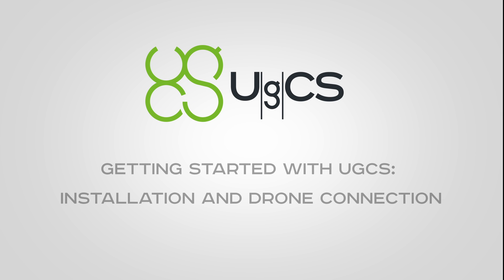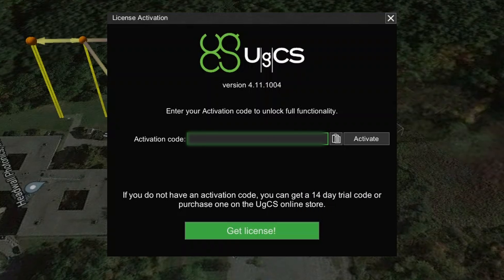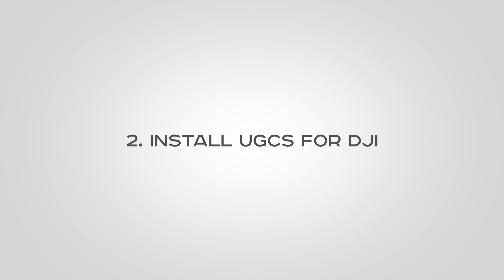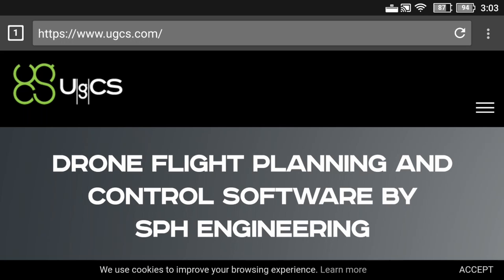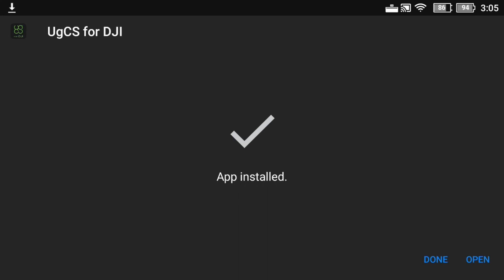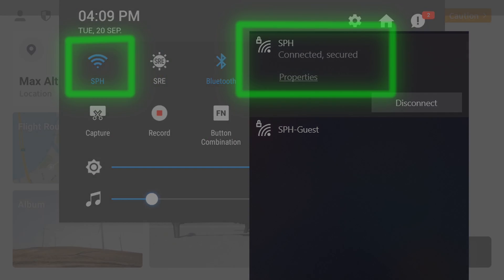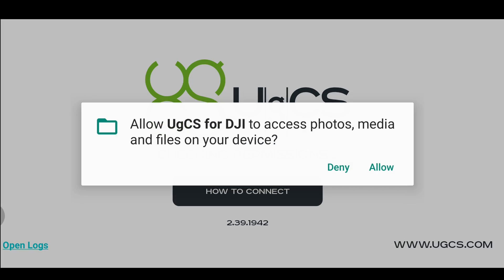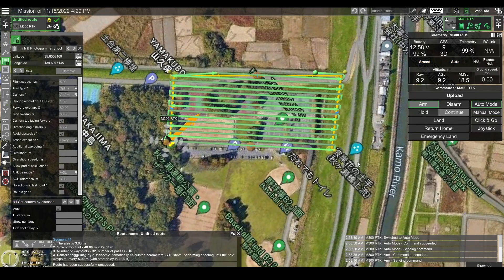Tutorial: Getting started with UgCS Installation and drone connection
In this video, we take you through the first steps in getting started with UgCS. We'll cover how to install the software, connect your drone to UgCS, and start flying! If you're new to UgCS, this is a great place to start. We'll walk you through the software installation and initial setup, as well as how to connect your drone for flight.

About UgCS:
Flight planning software UgCS by SPH Engineering offers tools to make aerial surveys and mapping as easy and effortless as possible.

Chapter markers of the video:

00:00 1. Installing and activating UgCS
01:01 2. Installing UgCS for DJI
02:09 3. Connecting your DJI drone to UgCS for the first time